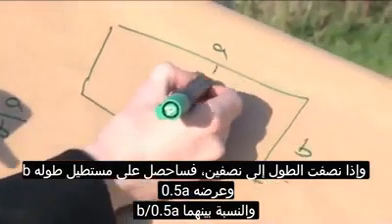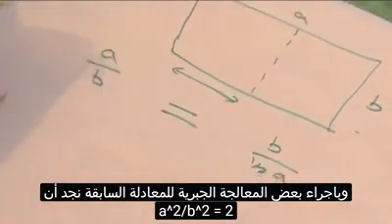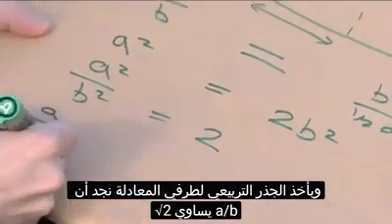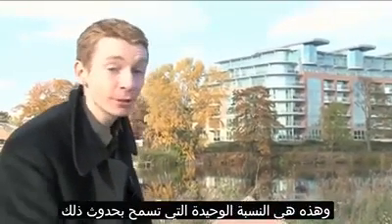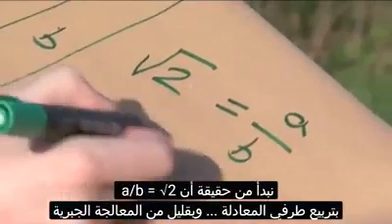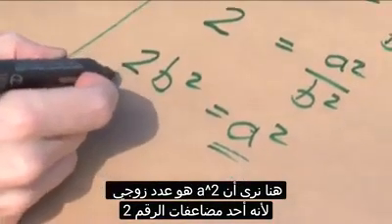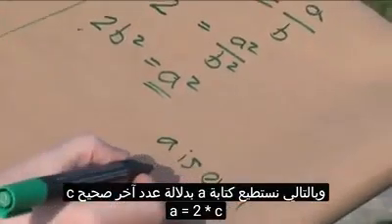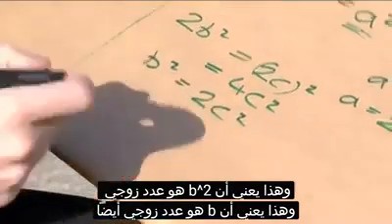الجذر التربيعي لـ 2 كمـــــا لم تعرفه من قبل